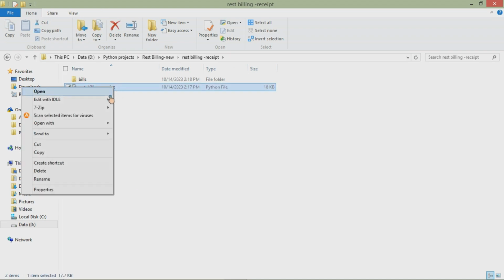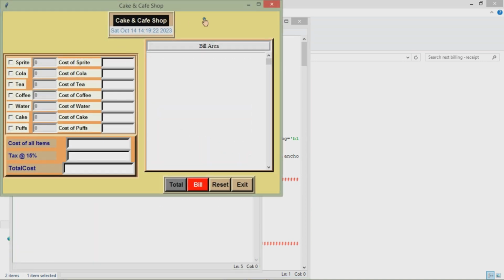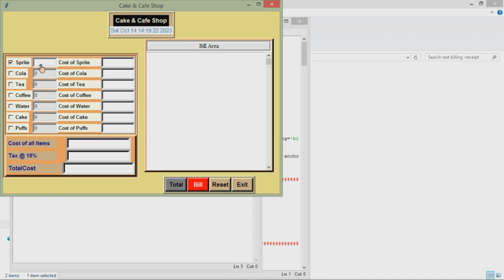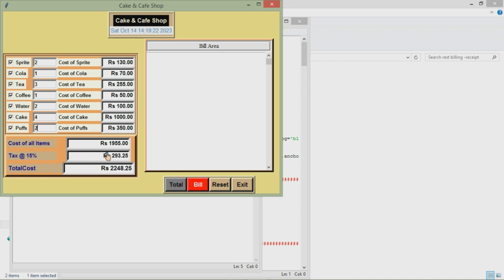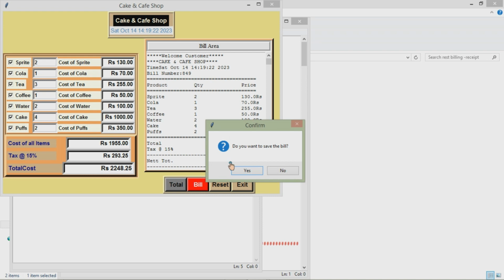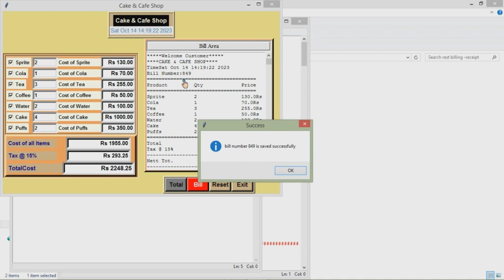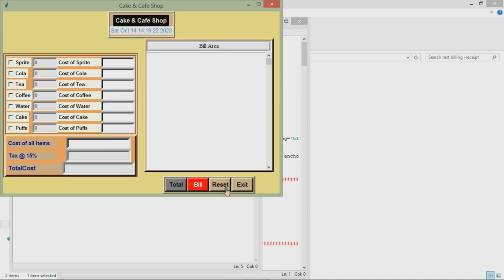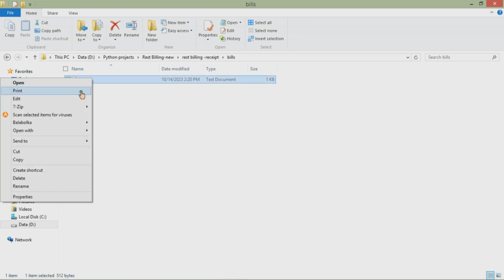Python Tkinter project Demo - Cafe POS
The video shows how the program written in python tkinter works for POS in a cafe/Restaurant.
The Program gives the individual total price for each item wise plus the total billing with Tax.
Also shows bill being generated and stored in a folder.